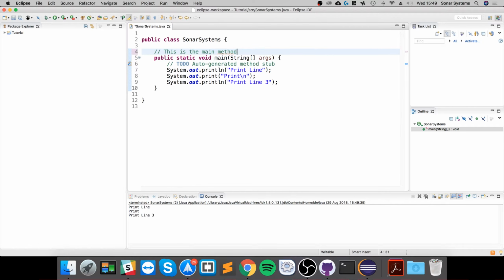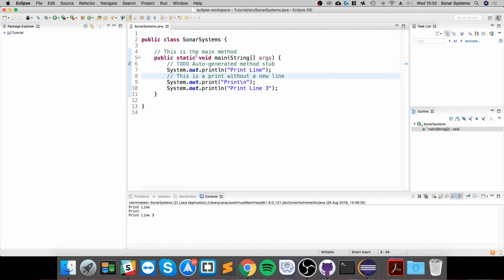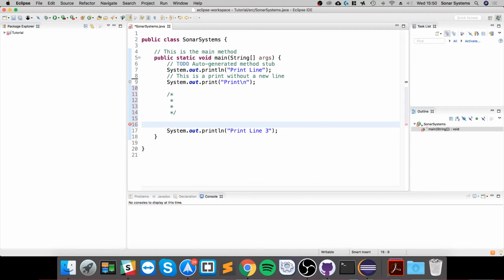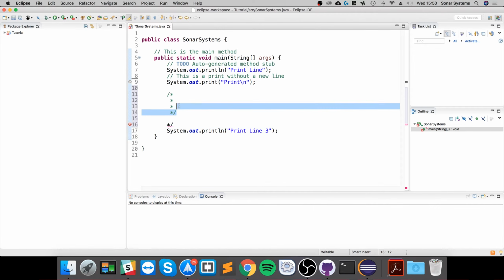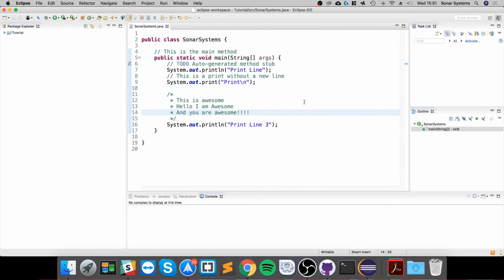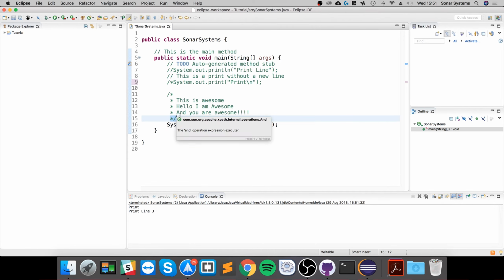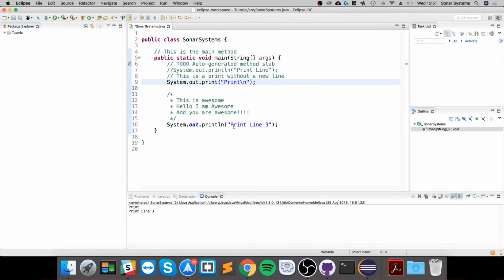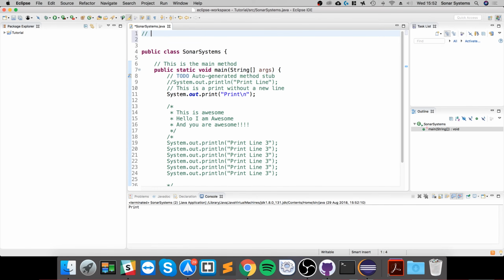Comments - Java Programming